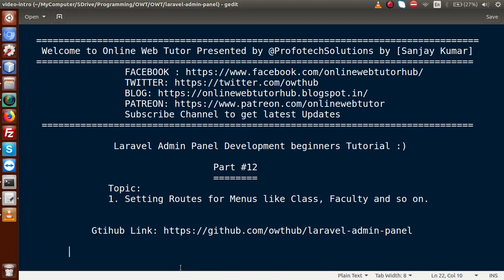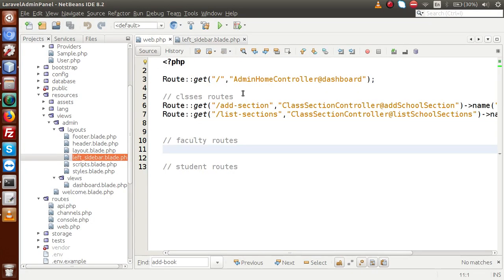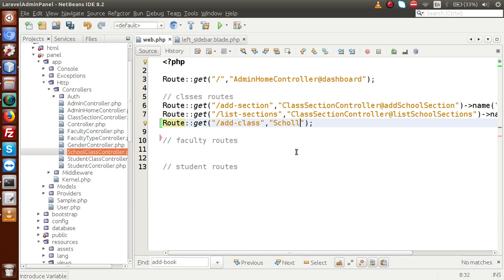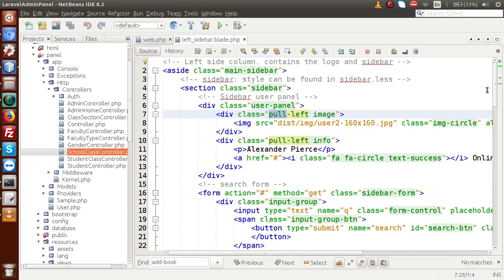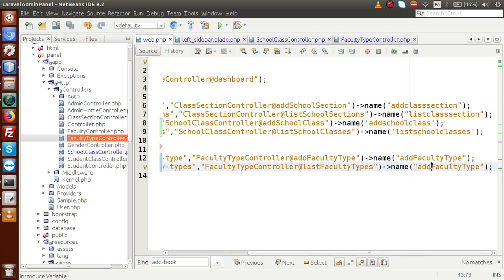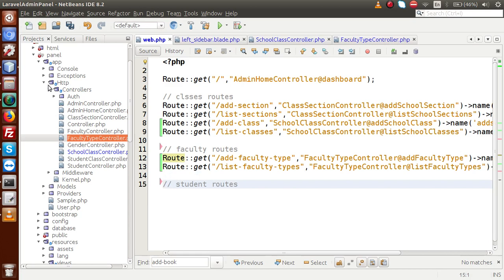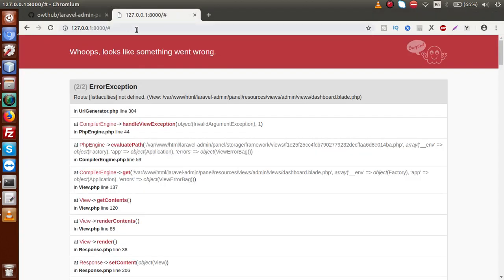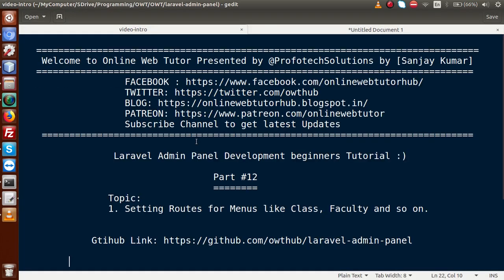Laravel Admin Panel Development beginners Tutorial(#12) Settings all pages routes & linking to home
SETTING ALL PAGES ROUTES AND CREATE LINK TO DASHBOARD PAGE